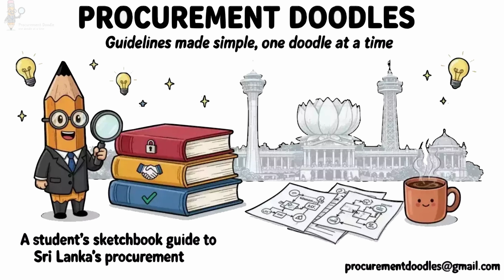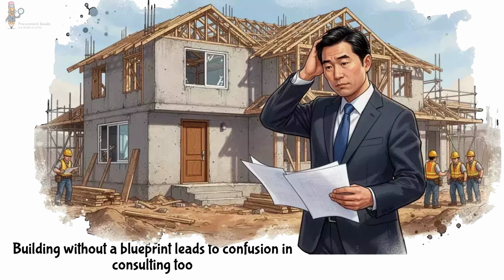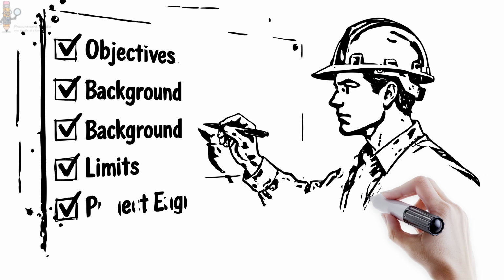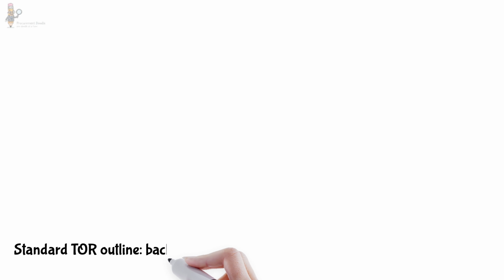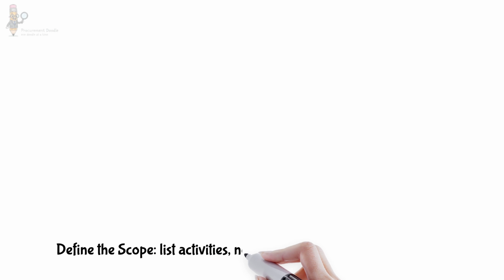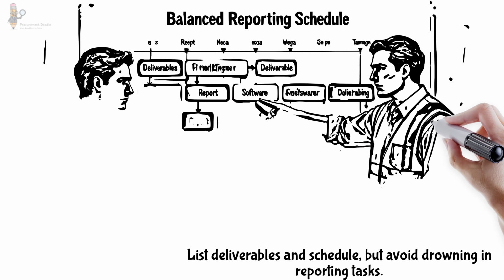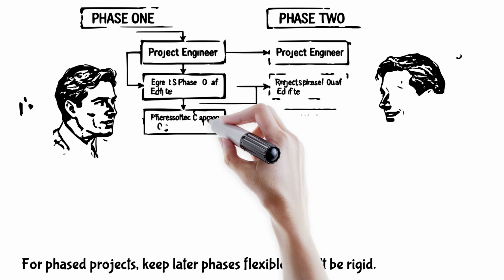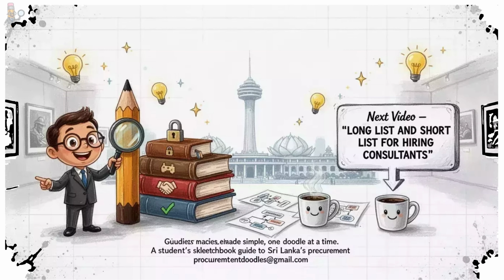HOW TO HIRE A CONSULTANT: TERMS OF REFERENCE (TOR) STEP BY STEP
Welcome back to Procurement Doodles! 🎨

In this video, we continue our Guideline for Selecting and Employment of Consultants series with one of the most critical documents you need to master: the Terms of Reference (TOR).

Whether you're a Project Engineer, procurement officer, or consultant, understanding how to write a clear, effective TOR can make or break your assignment. A bad TOR leads to confusion, cost overruns, and failed projects. A good TOR sets you up for success.
In this episode, we cover:

✅ Who is responsible for preparing the TOR
✅ Why the scope must match your budget
✅ The 7 main points you must remember
✅ Why you should NOT over-specify the methodology
✅ How to handle knowledge transfer and training
✅ What deliverables and institutional arrangements to include
✅ What comes next: Long List & Short List for hiring consultants
📌 Watch until the end for a quick summary and a preview of our next video in the series.

💬 Have questions or examples of good/bad TORs? Share them in the comments below!